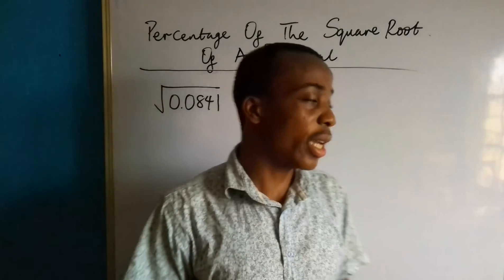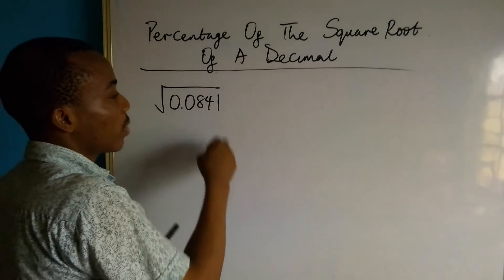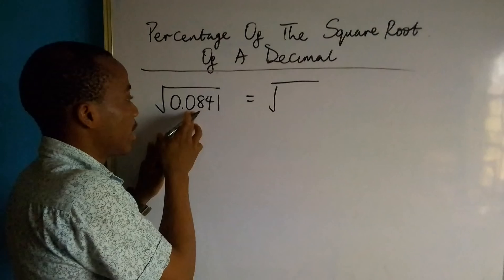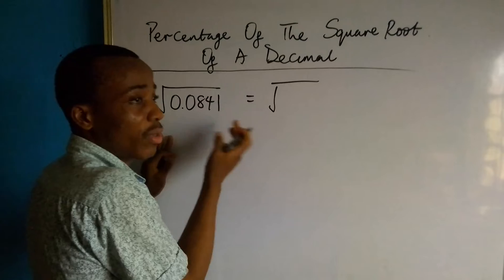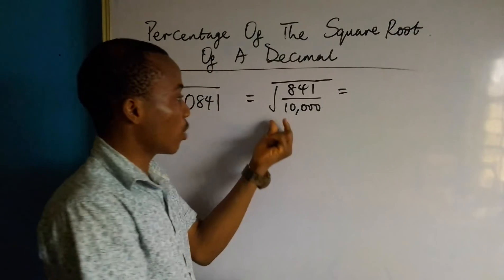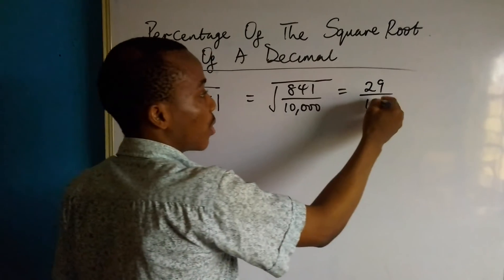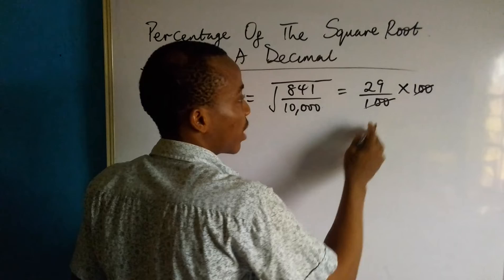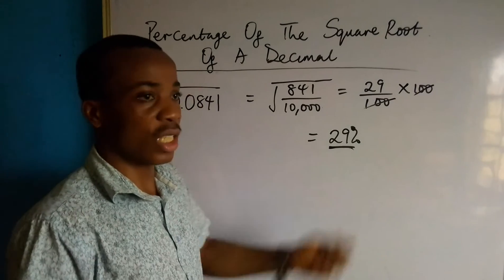PERCENTAGE OF THE SQUARE ROOT OF A DECIMAL.